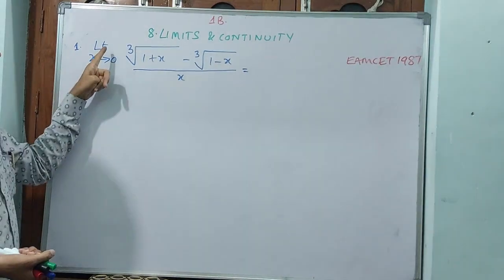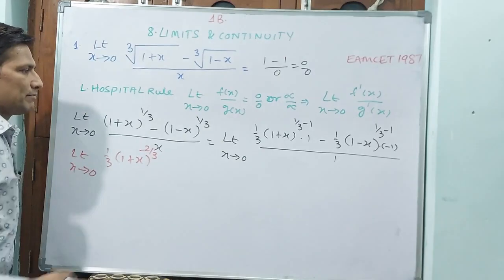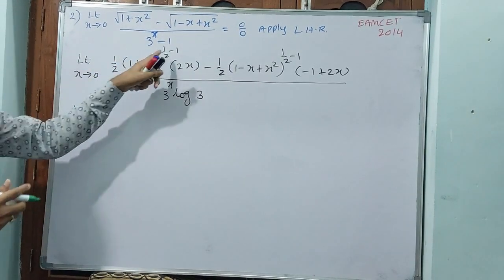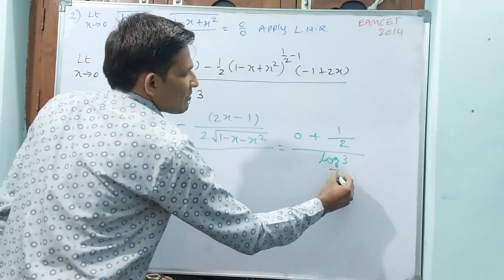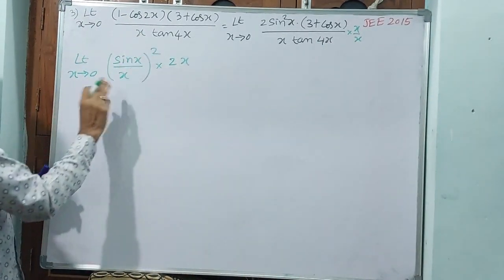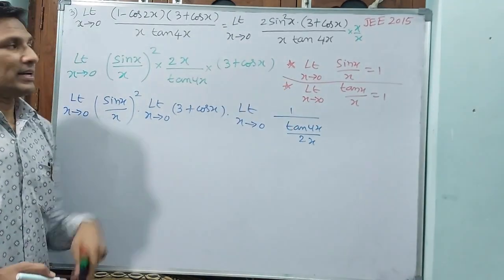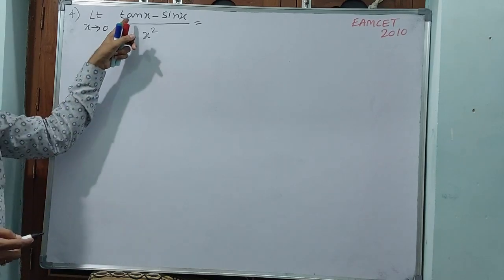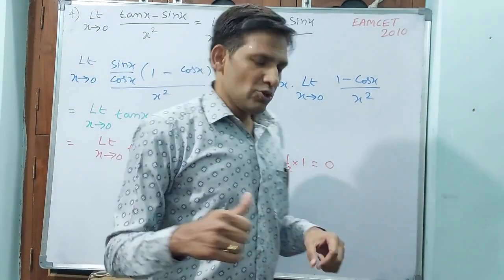EAMCET, LIMITS AND CONTINUITY, INTER 1B, PART 1